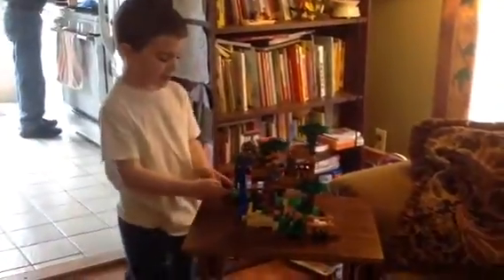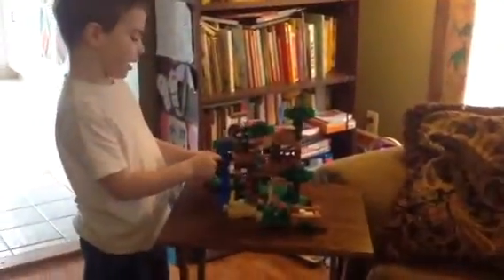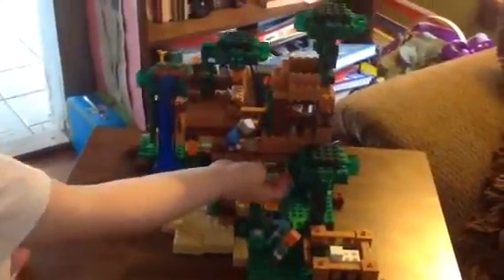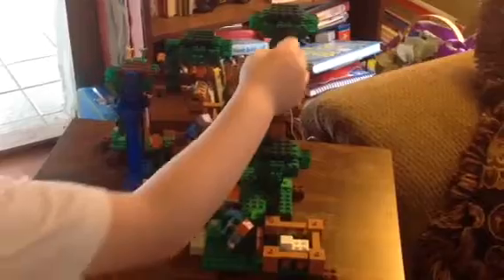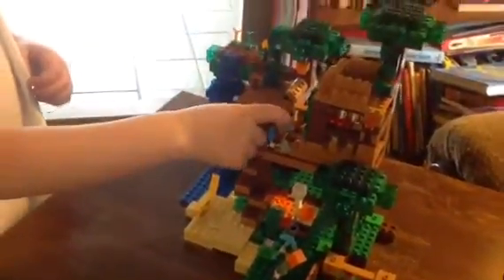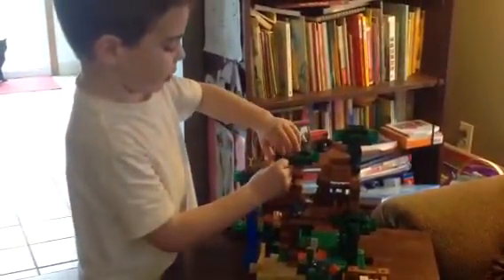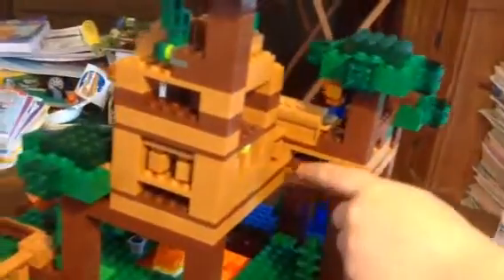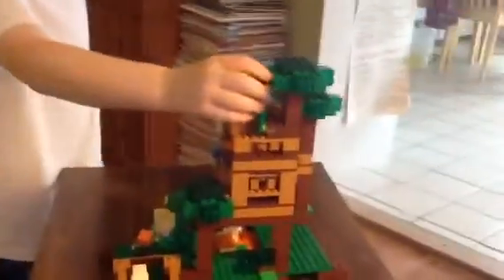Lego Minecraft Jungle Treehouse Features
10,000 likes plz